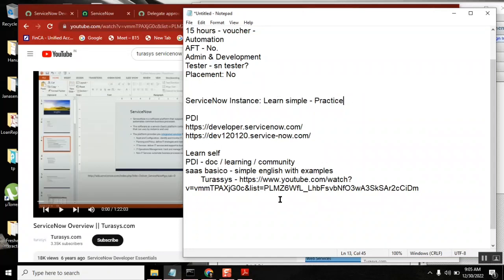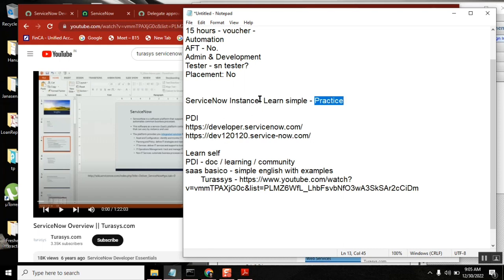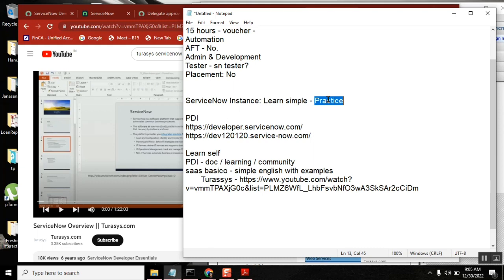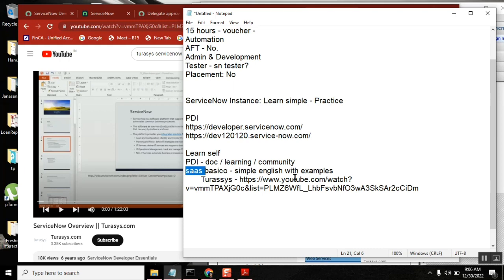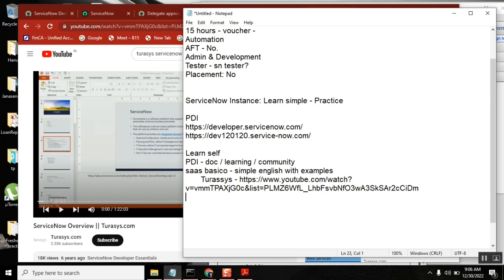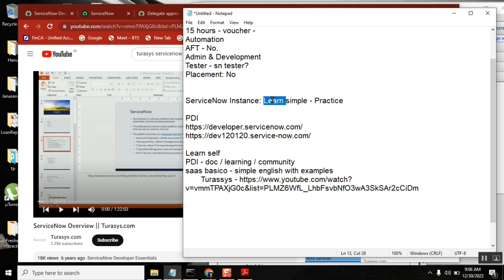Understanding vs Learning the concepts